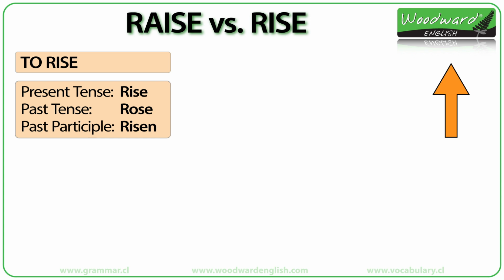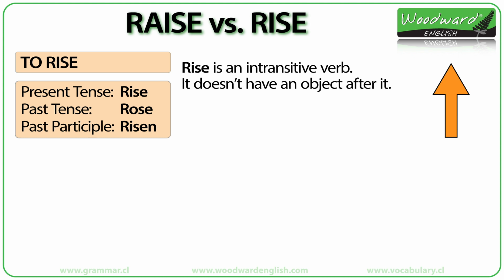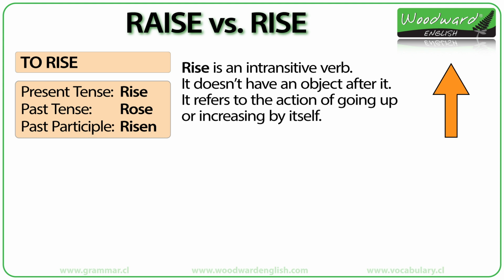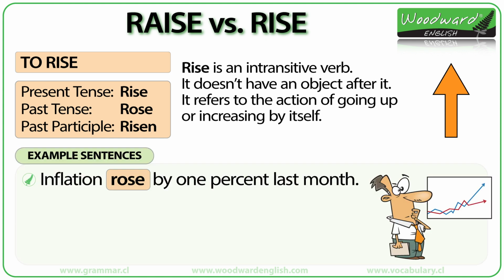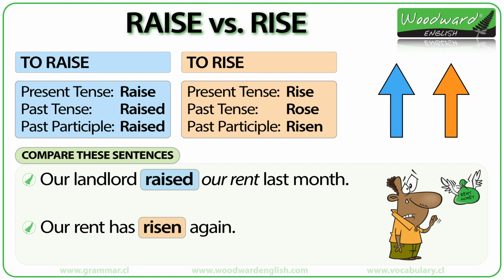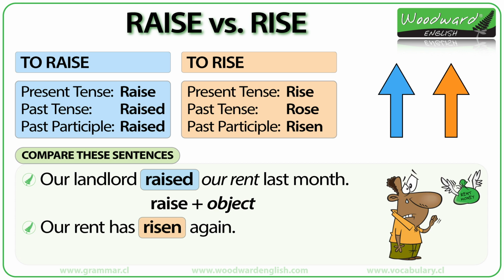RAISE vs. RISE - You NEED to know the difference for IELTS! | Learn English Grammar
What is the difference between RAISE and RISE in English?

Raise and Rise are similar in that they both mean that something is increasing or going up. Something moves to a higher position.
However, there is a difference. In this English lesson we explain the difference between RAISE and RISE with example sentences.
We also give 6 different meanings (and uses) of the verb TO RAISE.

You need to know how to use these two verbs correctly for the IELTS exam, especially the academic writing section task 1.

Rob Woodward
Howick
Auckland 2145
New Zealand

- Rob Woodward